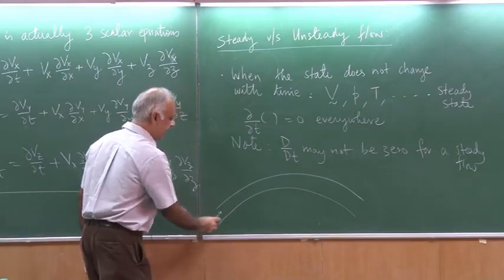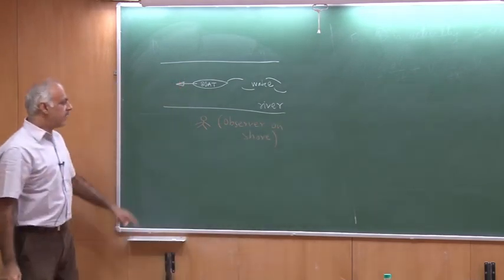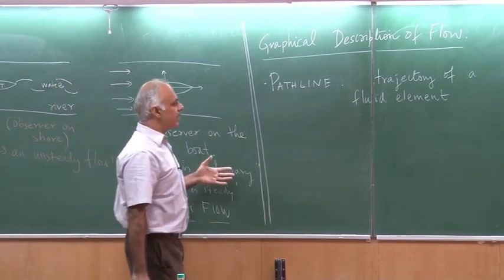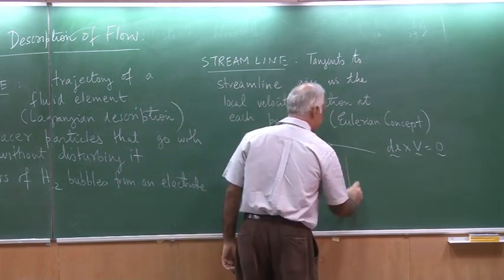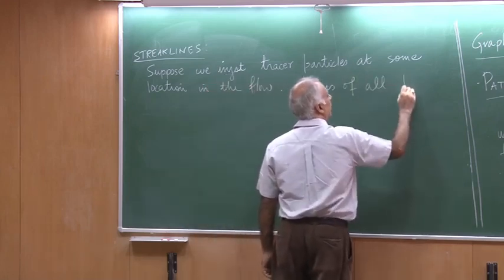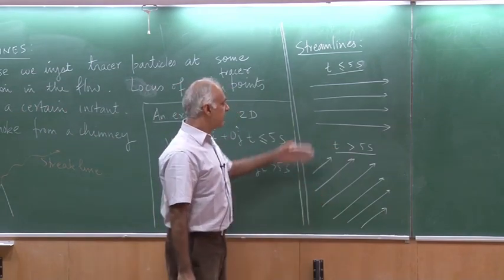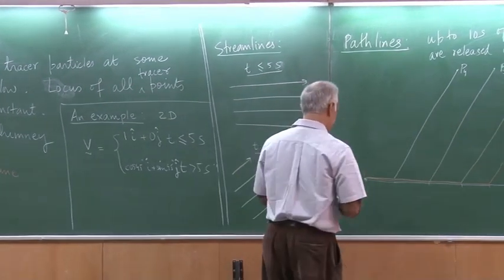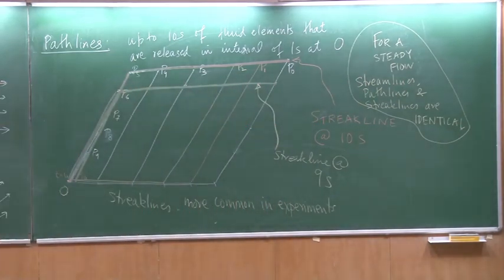Lecture05_PartB: Kinematics-Streamlines(Fluid Mechanics and Rate Processes by Sanjay Mittal)